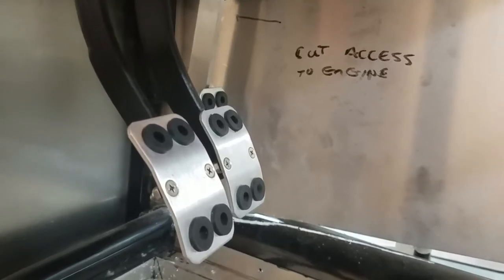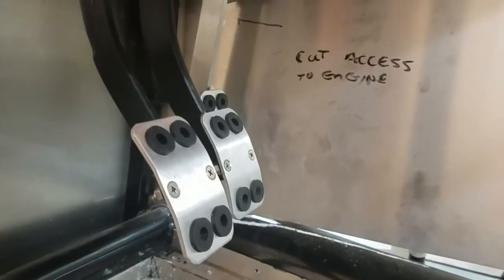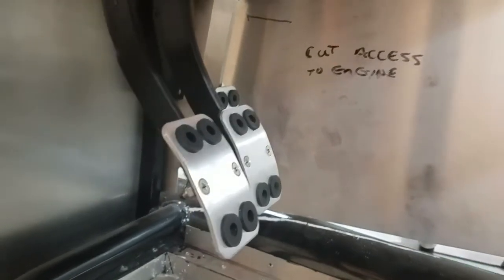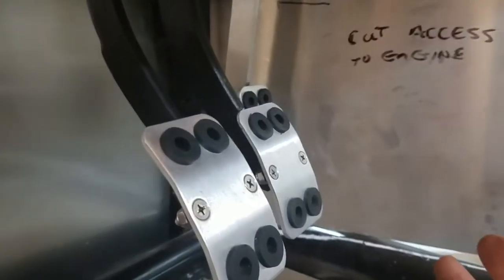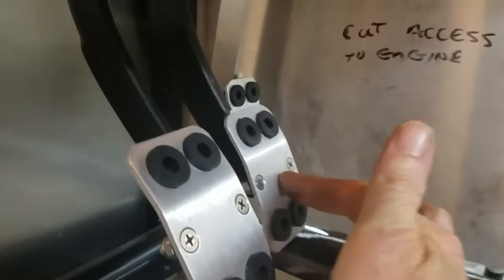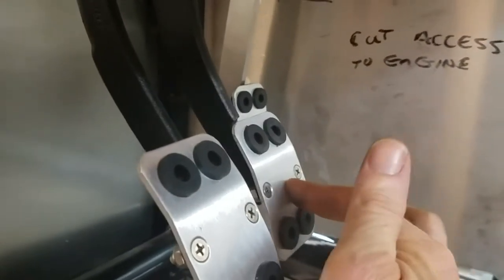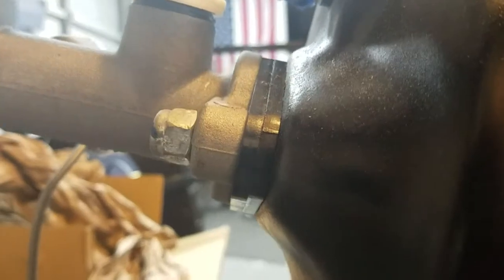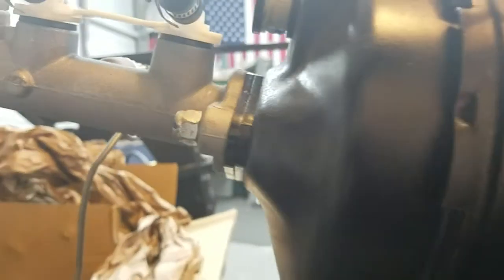How much brake pedal travel should there be when installed?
I understand that there should be a little bit of travel in the pedal so that the pressure is off the master cylinder when at rest. But how much?